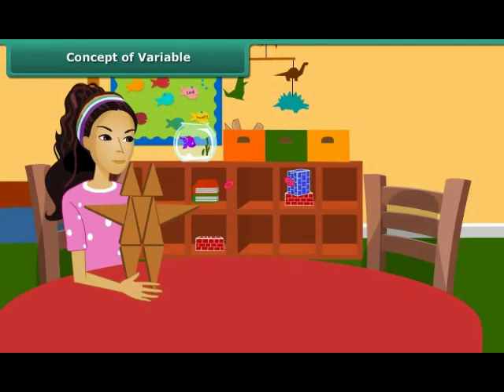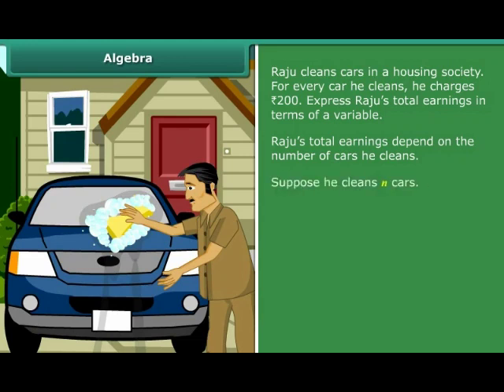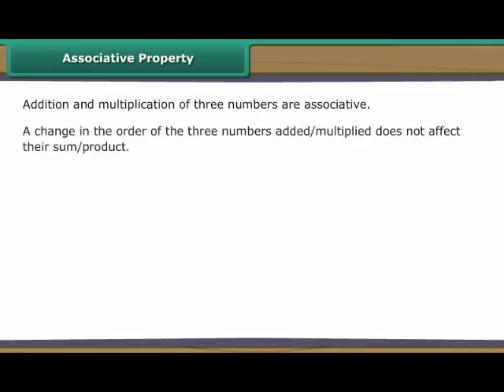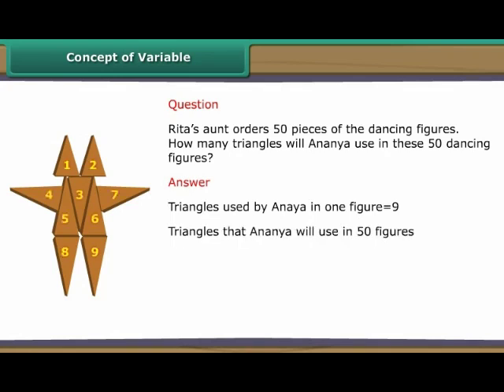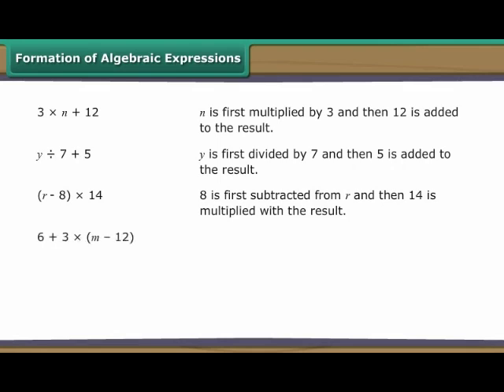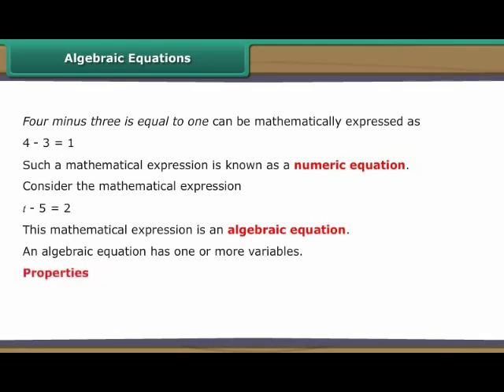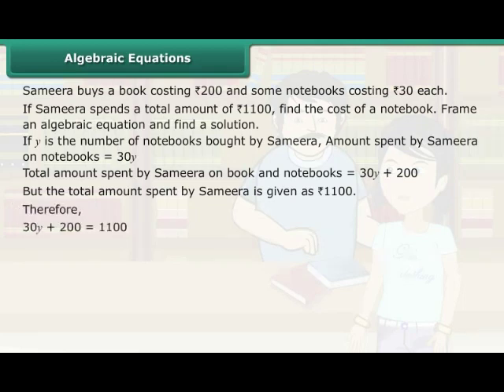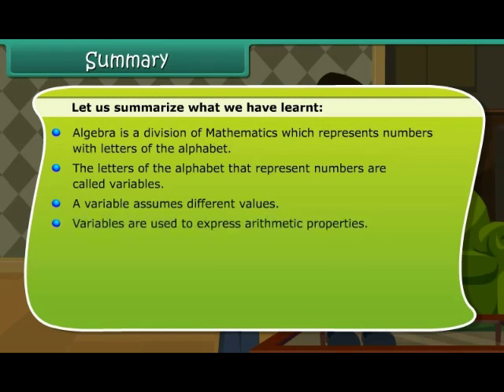Algebra l Class-6 l TET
In this session students will get the information about the Algebra.